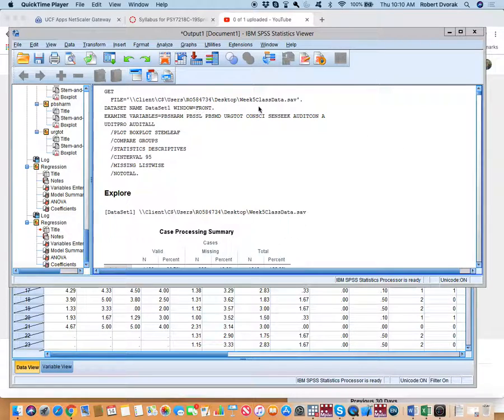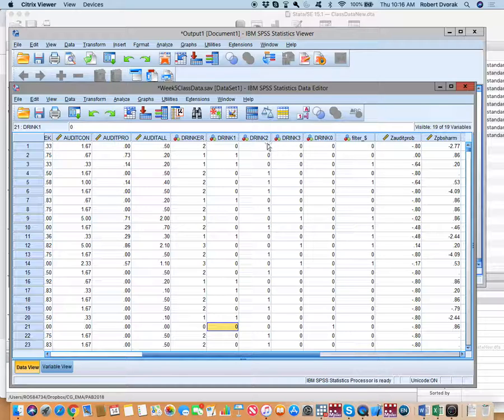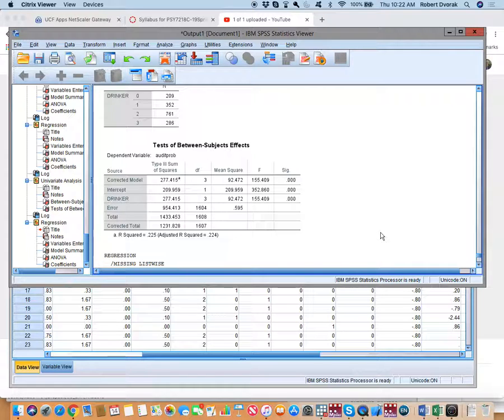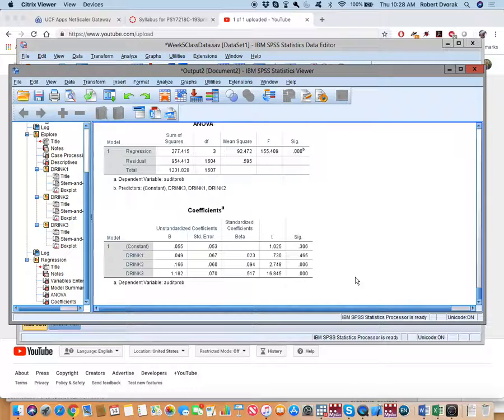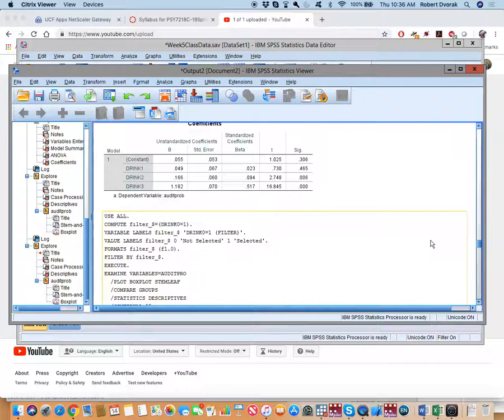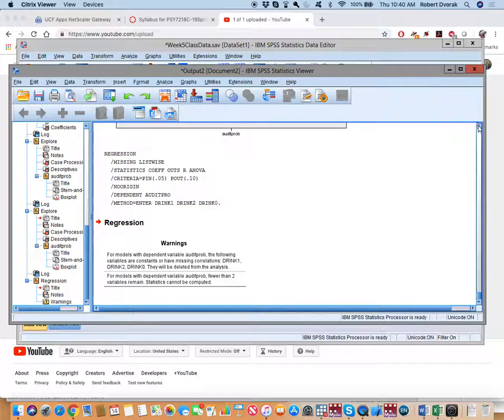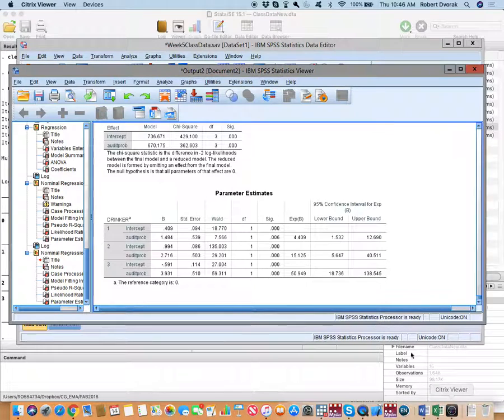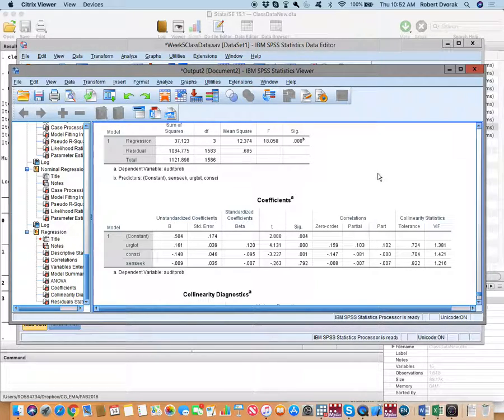Class Lecture Week 5 part 2